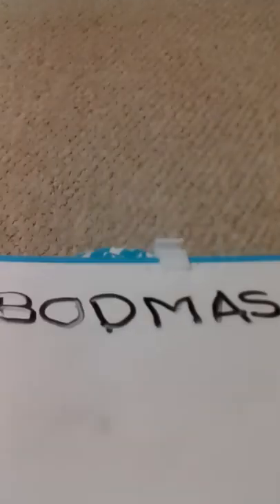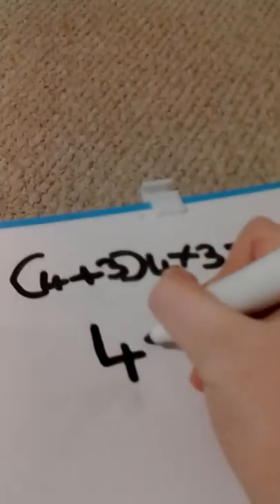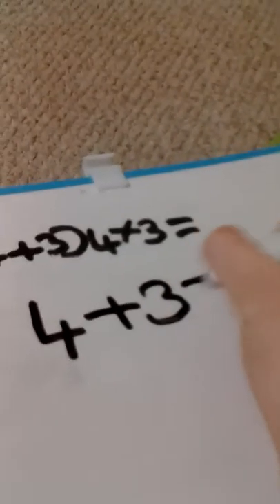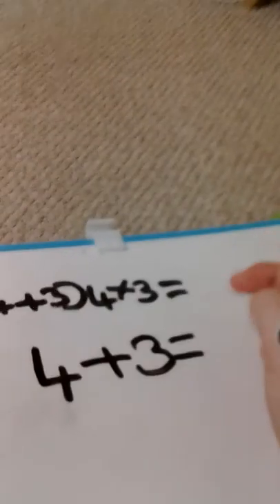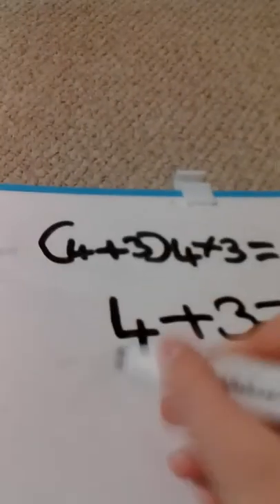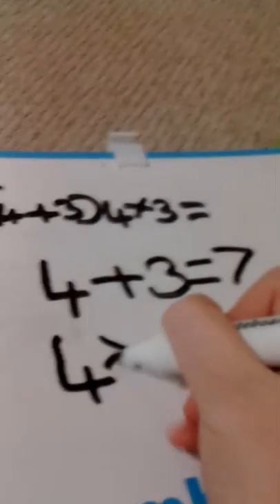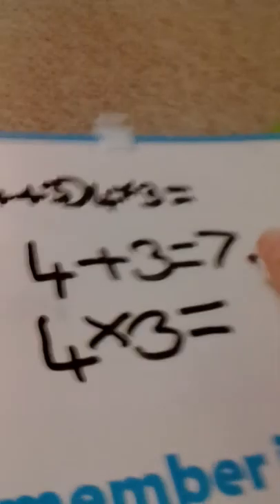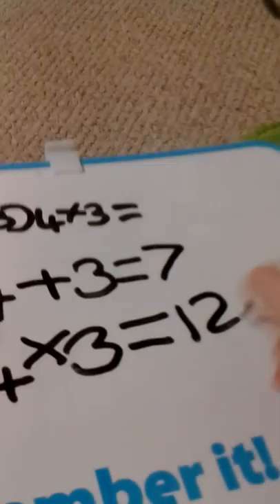BODMAS lessons p1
I am doing maths and English lessons